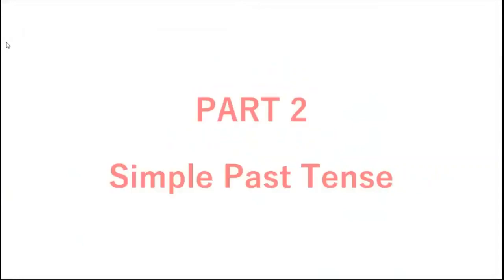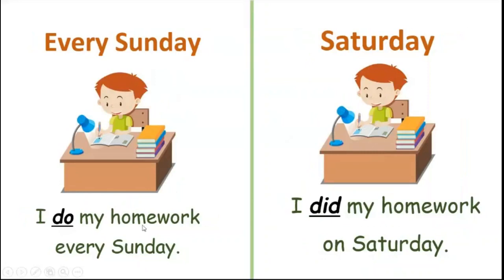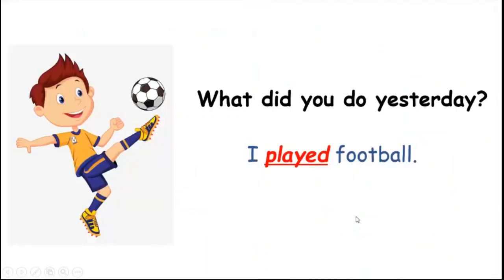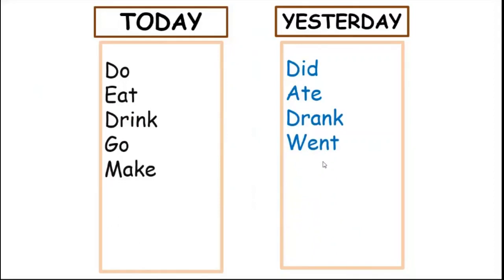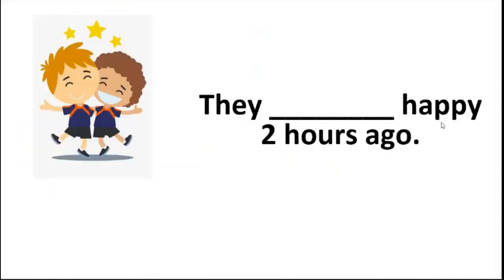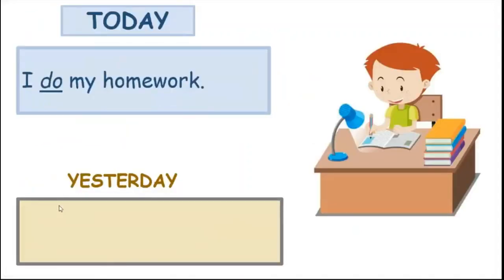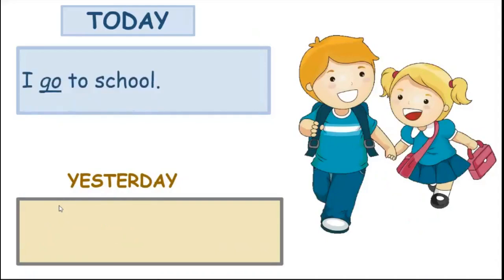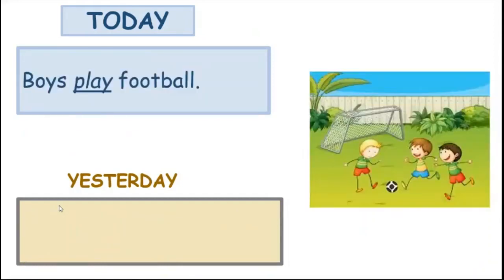6- Dinosaurs Part 2 Simple Past CAIE English